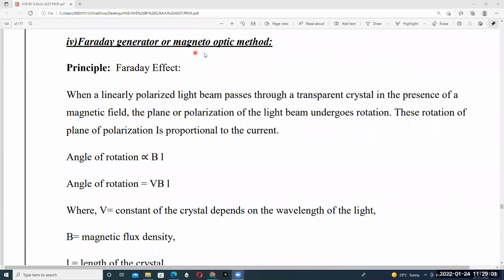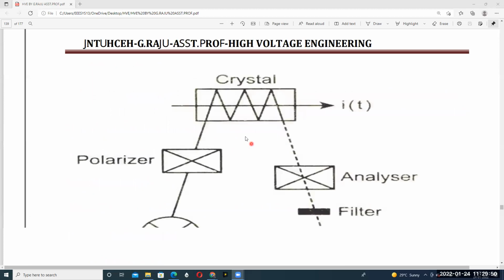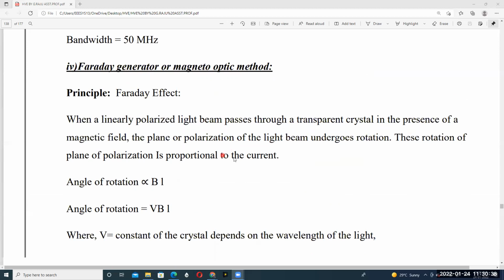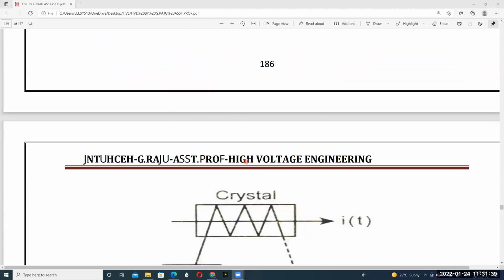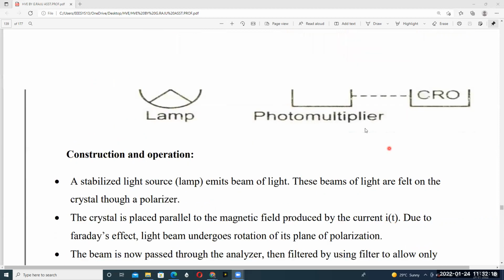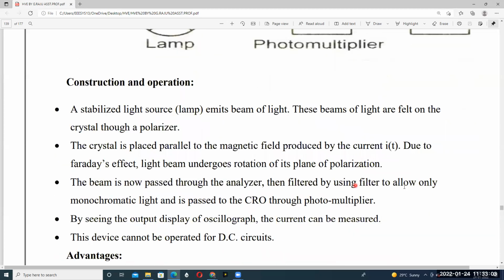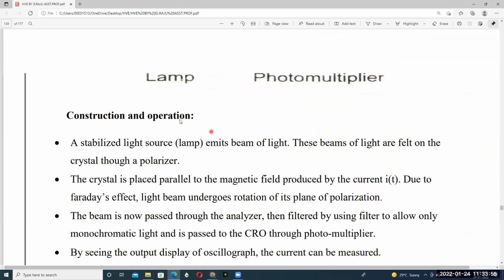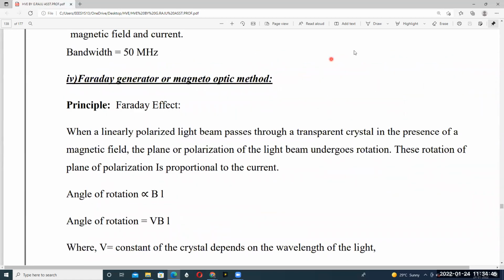HVE#Faraday generator or magneto optic method-Measurement technique of high impulse currents